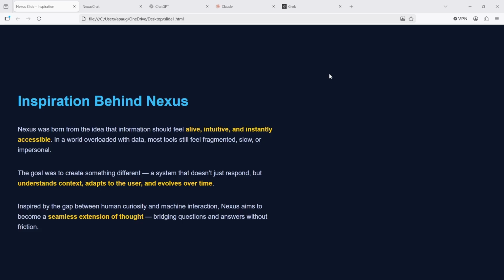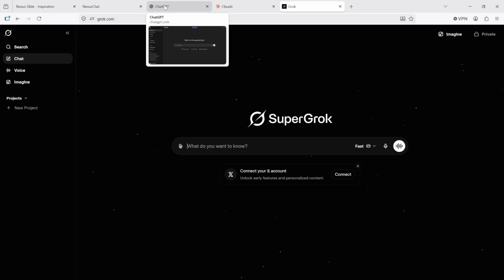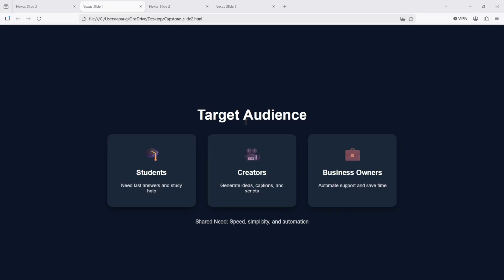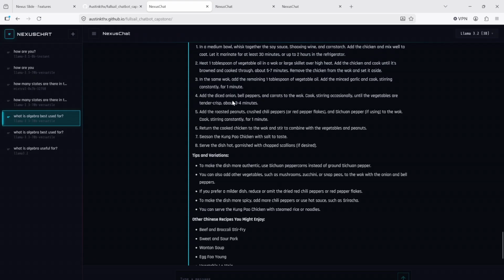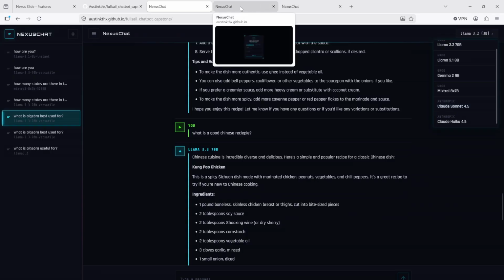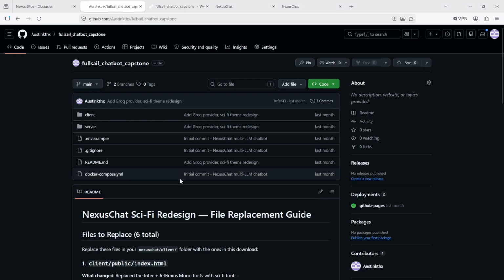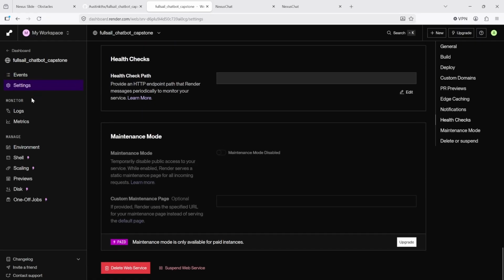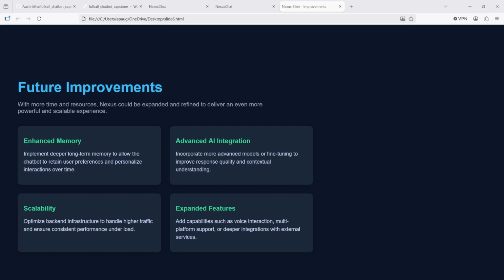Final Presentation Video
Full Sail chatbot capstone